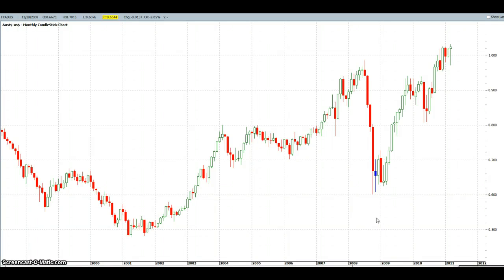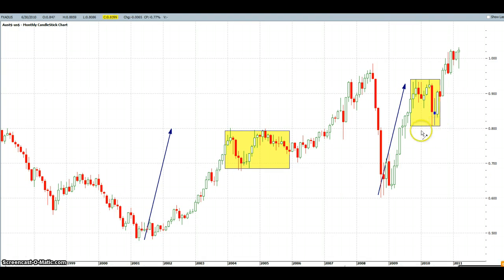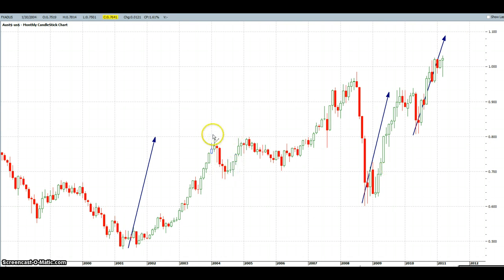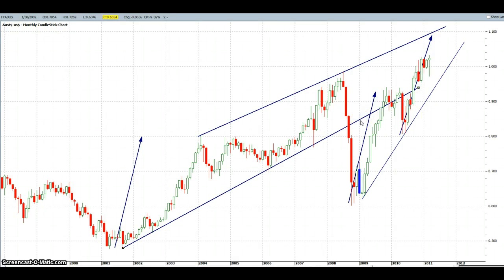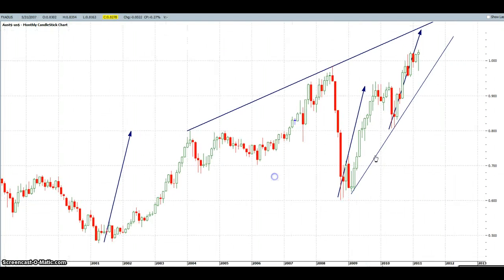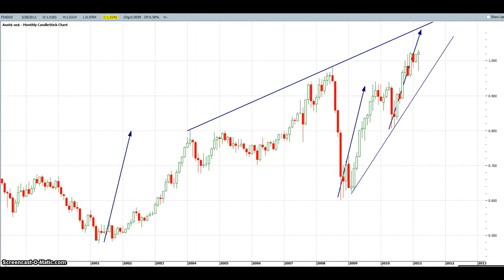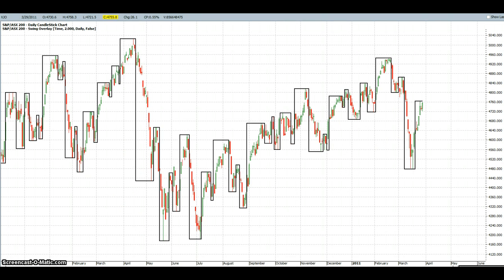Market Update - AUD/USD + XJO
Look at the AUD/USD as well as our market index